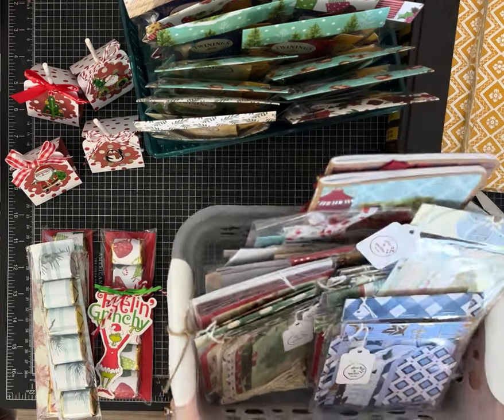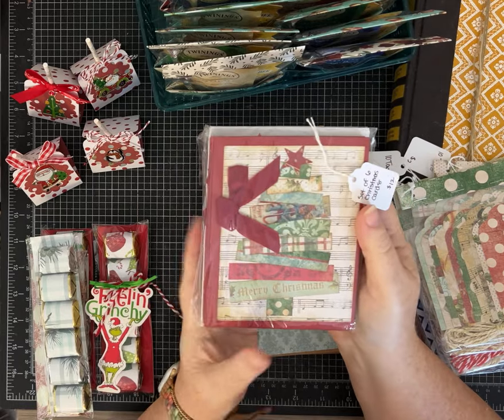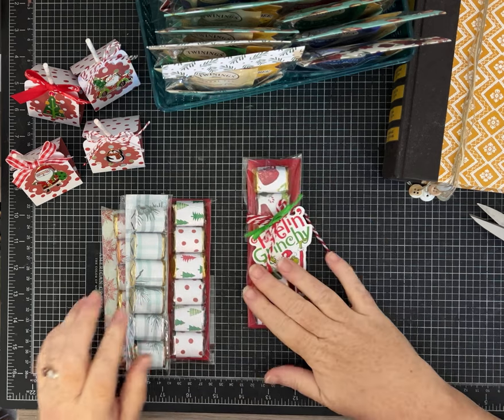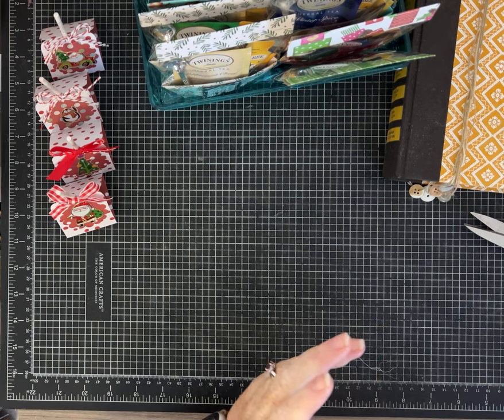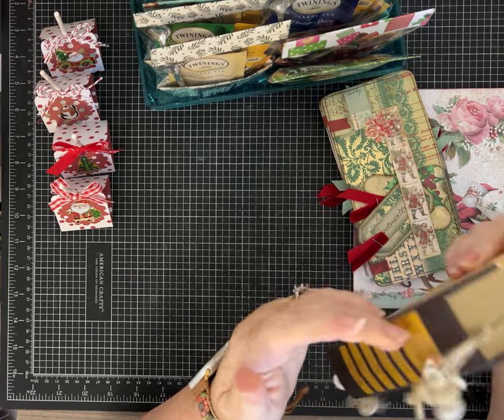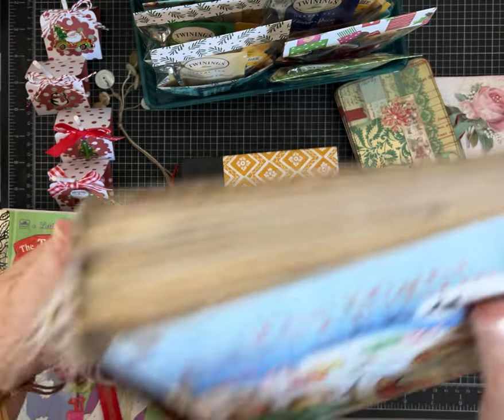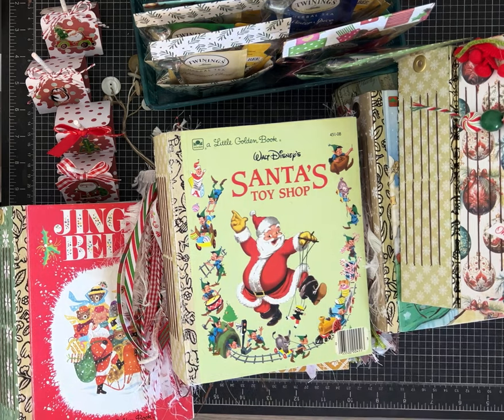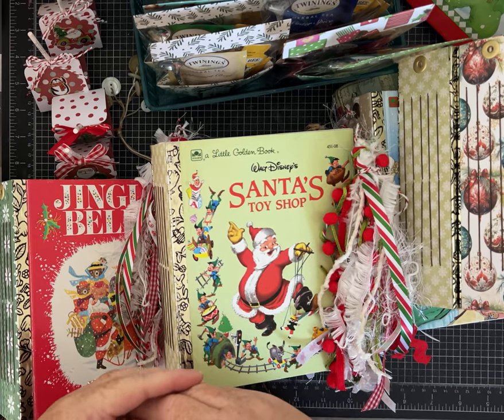What I am making for my Craft Fair 2024! PLUS a look at my Christmas Little Golden Book Journals!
Let's take a look at what I am making for my Craft Fair this year! Keep watching if you want to see my Little Golden Book Christmas Journals!
I also plan to make some gift card/money holder, mini journals and more cards!

Many of these ideas came from Amber @lyriclovercrafts  She has a lot of great tutorials and is a lot of fun!